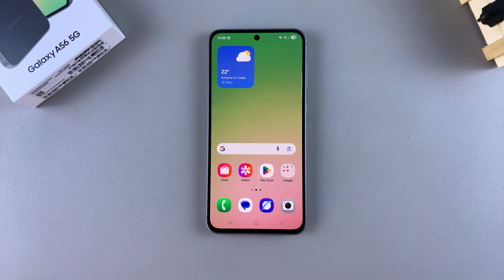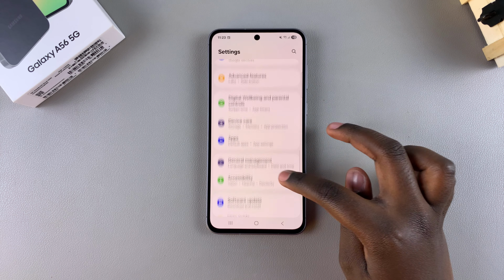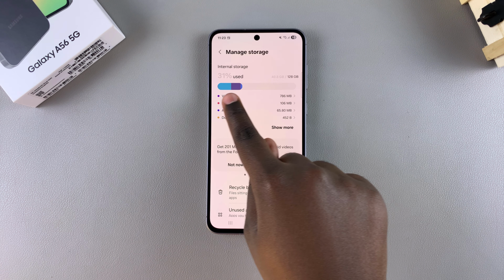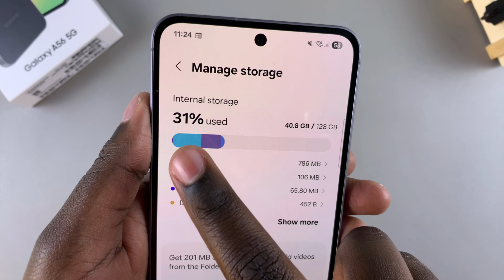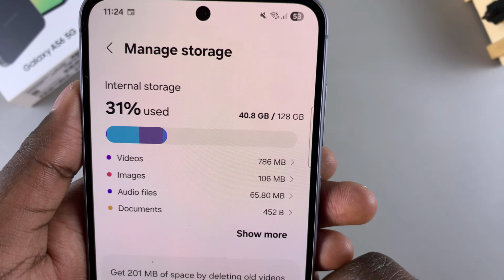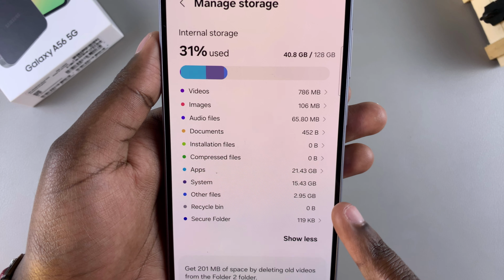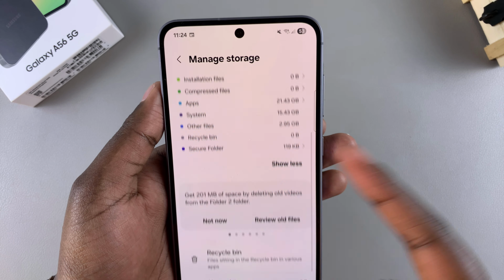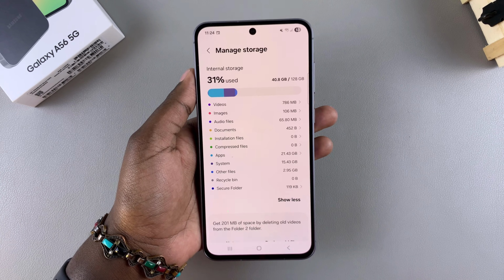How To Check Storage Capacity On Samsung Galaxy A56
In this quick and easy tutorial, we’ll guide you through the simple steps to view how much storage is available and how to manage it effectively. Whether you're running low on space or just want to keep track of your device’s storage usage, this guide has got you covered.

-Scroll and select Device care.
-View the storage bar to see how much of your storage is used.
-Tap on Show more to see what files are consuming your storage (e.g., system, apps, images, videos).
-To check the original storage, refer to the box your phone came in. The total storage (e.g., 128GB) is listed at the bottom.

Cell Phone Tripod Adapter